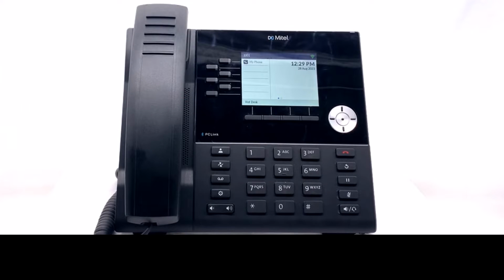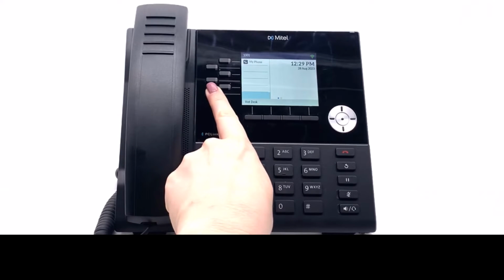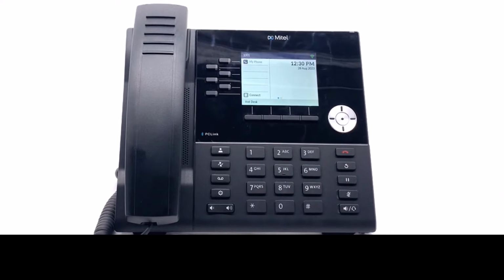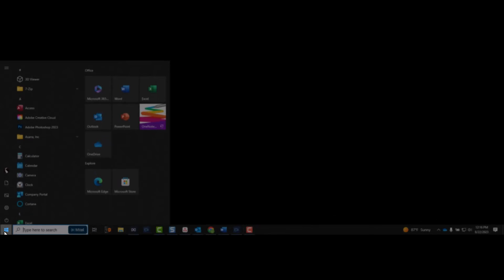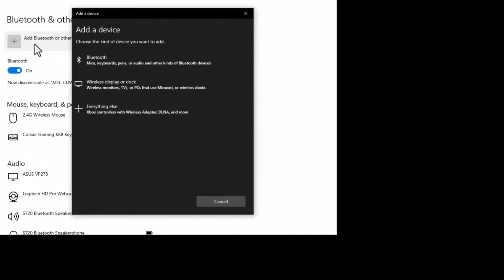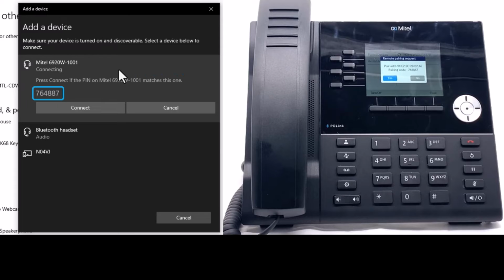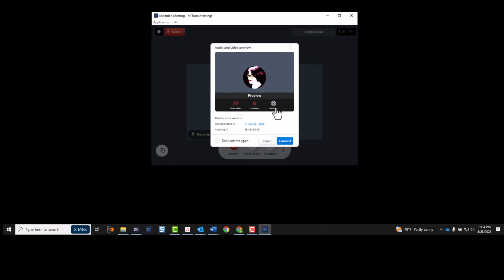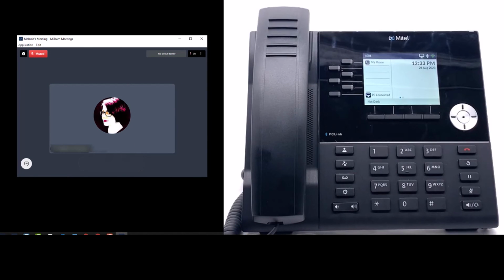6920W Phone: PC Link: MiVoice Business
This quick reference video demonstrates how to enable PC Link on the 6920W Phone for MiVoice Business.